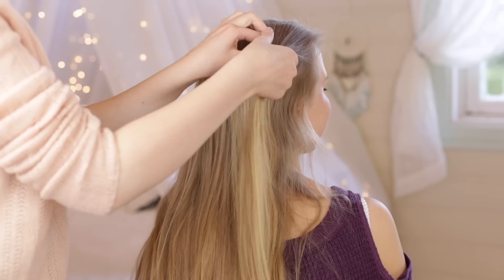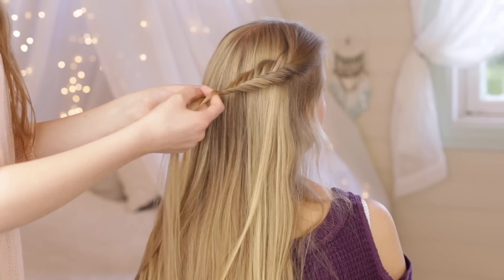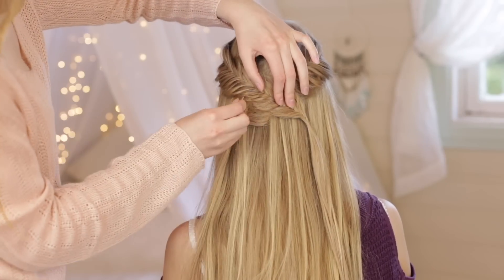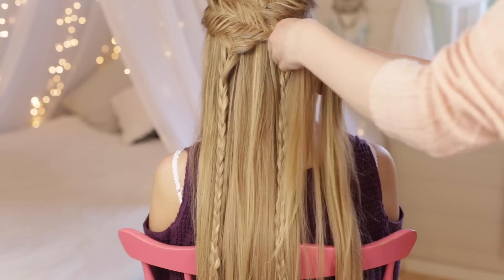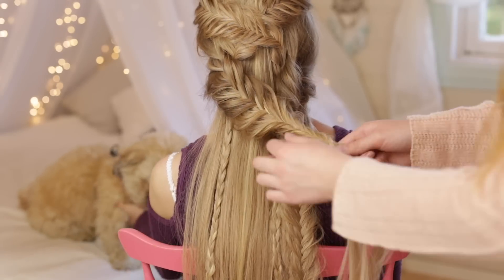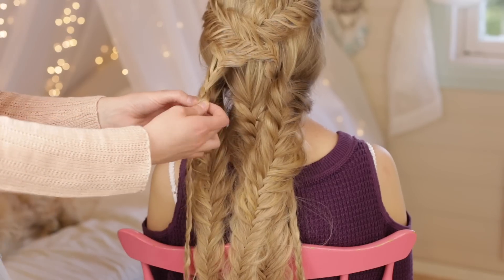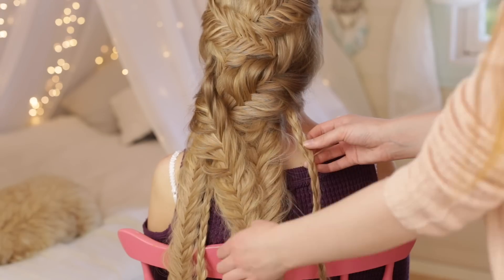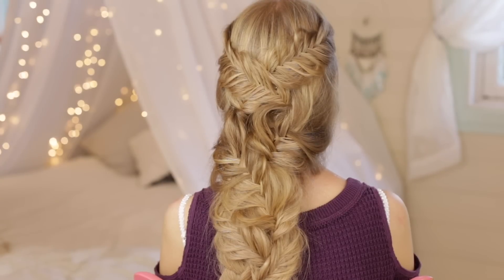Braid of fishtails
Hope you enjoy this weeks tutorial!
Xx, Linda & Mia